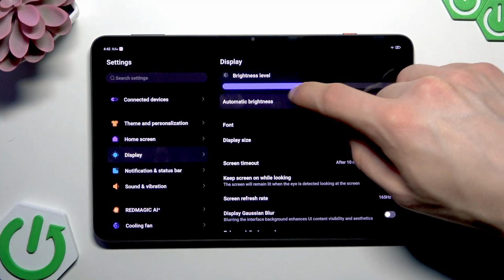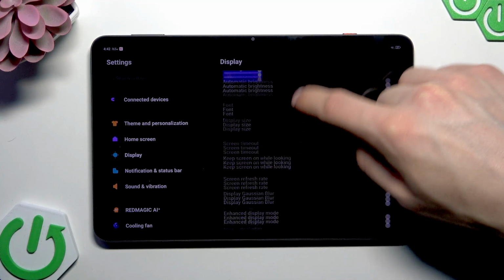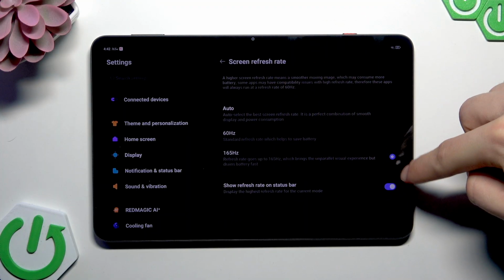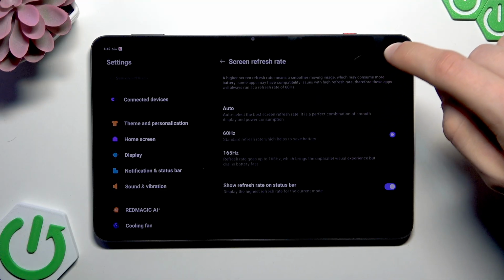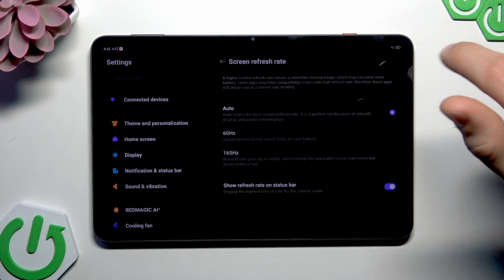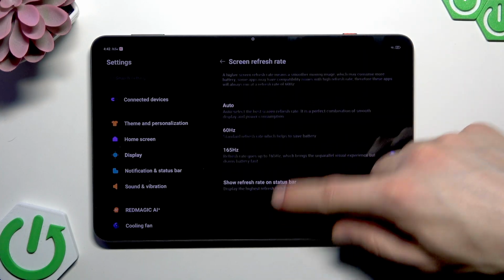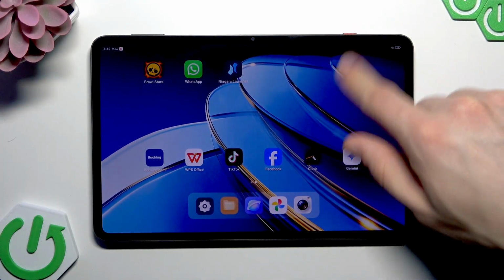NUBIA Red Magic Astra – How to Fix Screen Flickering at Low Brightness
In this short video I show how to stop screen flickering at low brightness on the NUBIA Red Magic Astra tablet. Most flicker at low brightness is caused by a very high refresh rate (for example 165Hz). I’ll walk you through the quick Settings steps to change the screen refresh rate to 60Hz or Auto so the display becomes stable. You will learn exactly where to find Display → Screen refresh rate and which option reduces flicker while keeping smooth performance on your Red Magic Astra.

How to fix screen flickering on NUBIA Red Magic Astra at low brightness?
How to change the screen refresh rate on NUBIA Red Magic Astra?
Does NUBIA Red Magic Astra support Auto refresh rate to stop flicker?

0:00 Intro – What problem we fix
0:07 Cause – High refresh rate (165Hz) can cause flicker at low brightness
0:25 Steps – Open Settings → Display
0:53 Solution – Change Screen Refresh Rate to 60Hz or Auto
1:01 Result & Outro